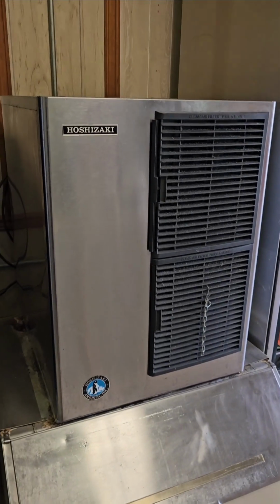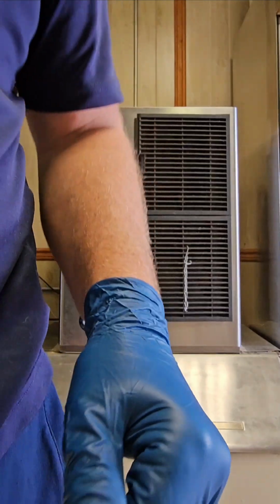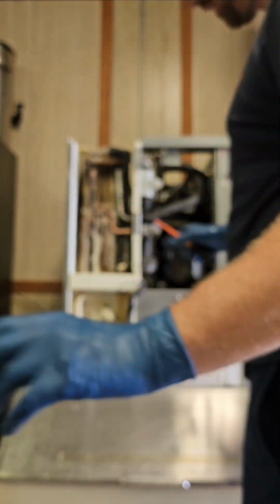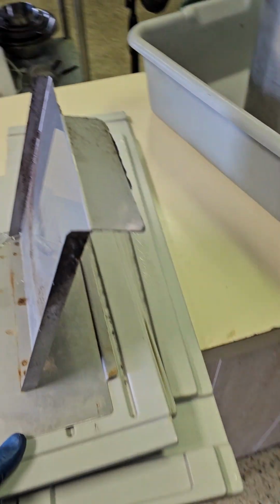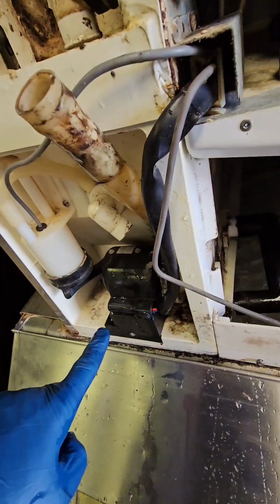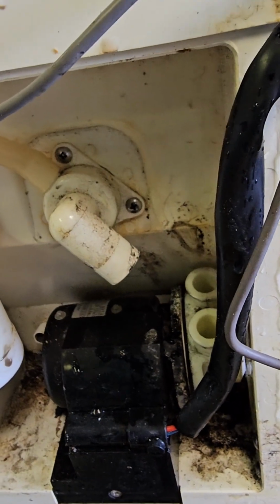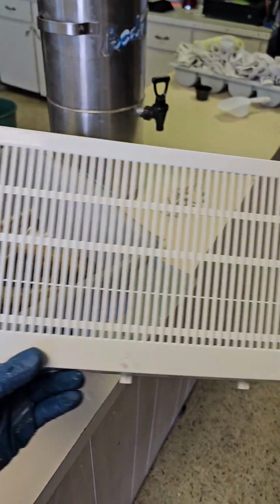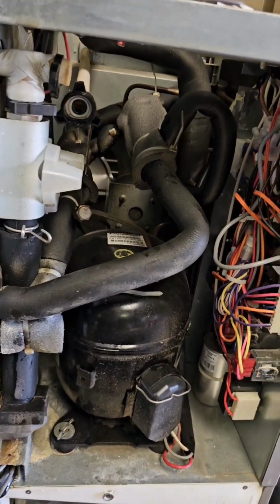Brief Hoshizaki cleaning tutorial